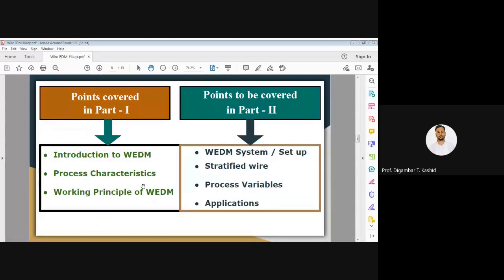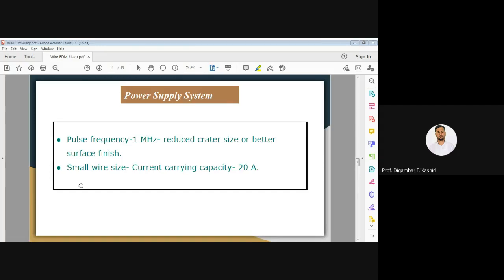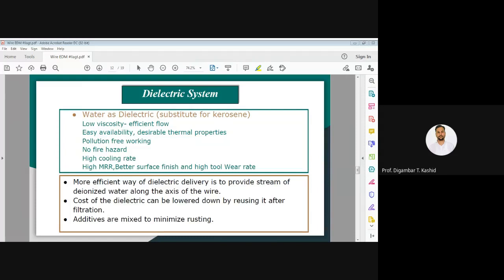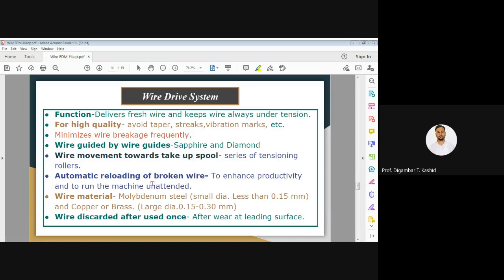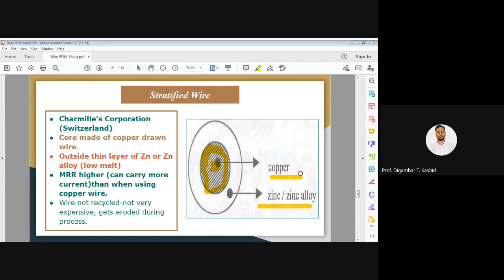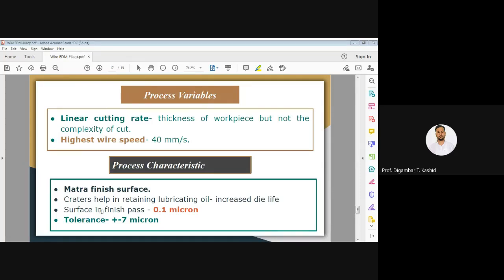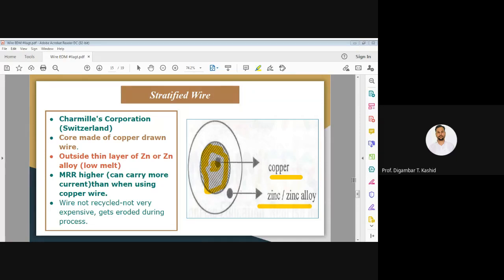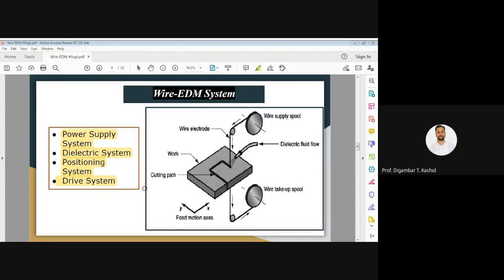L23 NCM Wire Cut Electric Discharge Machining II